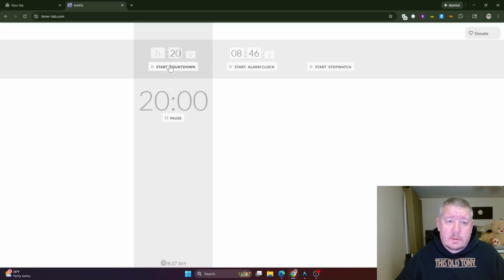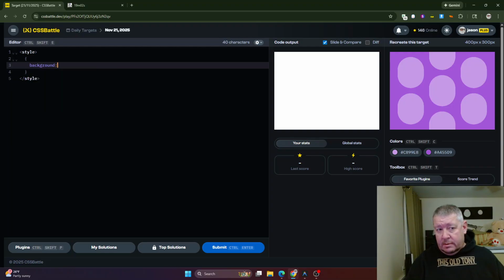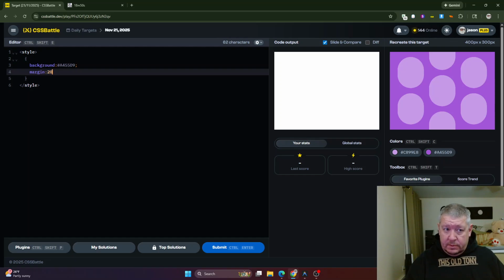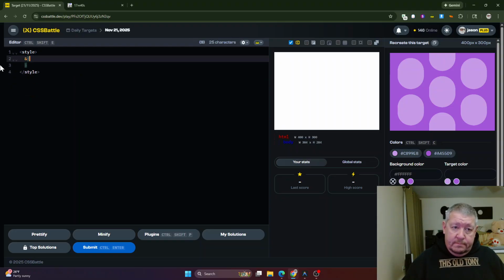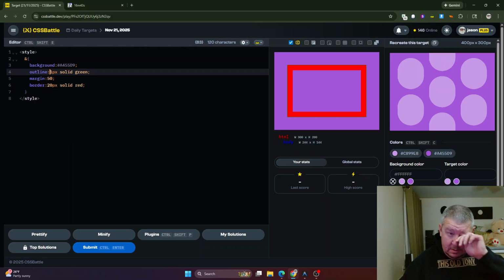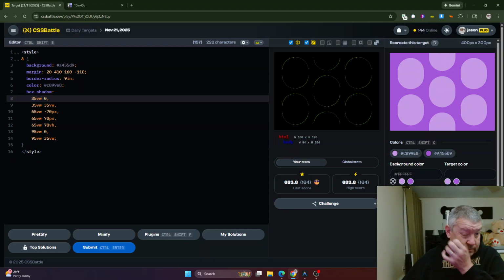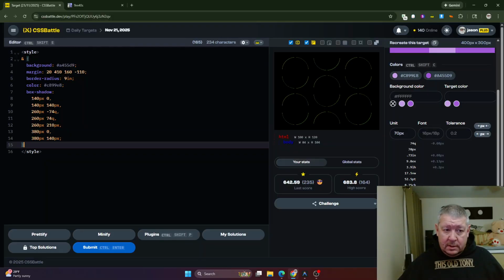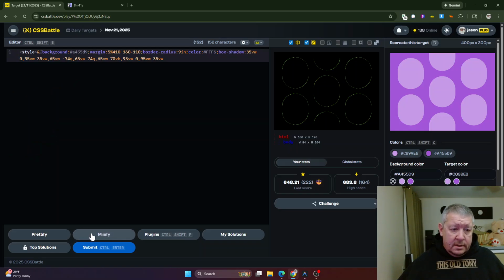CSSBattle Daily 2025 11 21